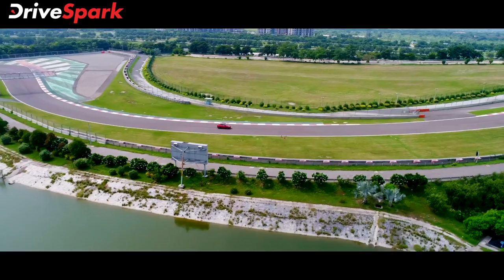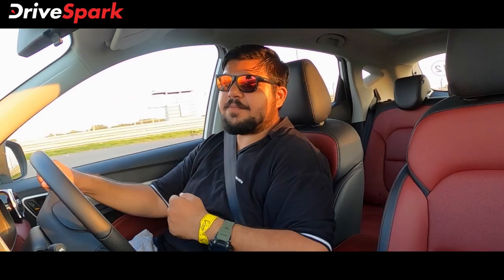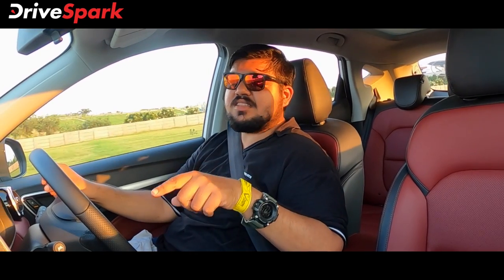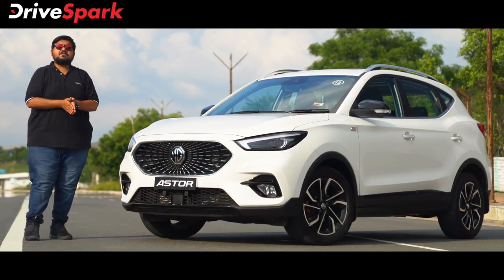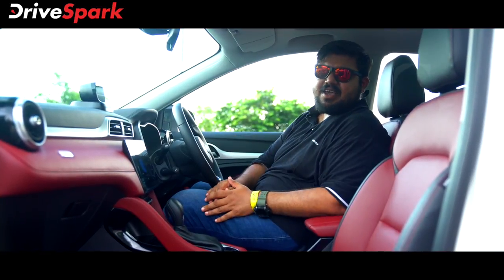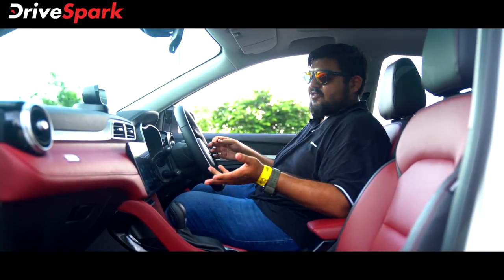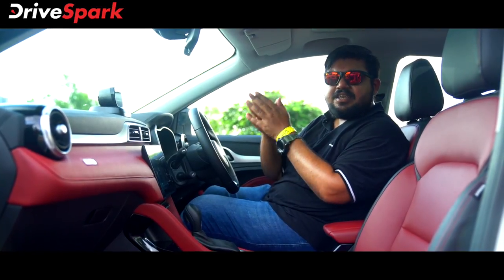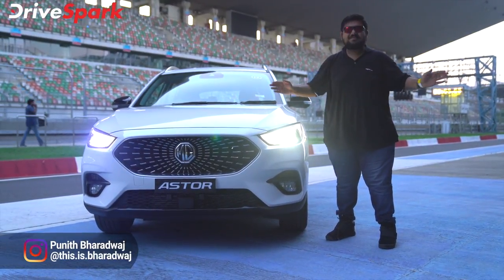MG Astor KANNADA Review | Punith Bharadwaj | Review in Kannada | Car Reviews in Kannada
ಎಂಜಿ ಆಸ್ಟರ್ ರಿವ್ಯೂ ವಿಡಿಯೋದಲ್ಲಿ ಕಂಪನಿಯು ಹೊಸದಾಗಿ ಪರಿಚಯಿಸಿರುವ ಎಡಿಎಎಸ್ ವೈಶಿಷ್ಟ್ಯತೆಗಳನ್ನು ಮತ್ತು ಆಸ್ಟರ್ ಎಸ್‌ಯುವಿಯ ಲೆವೆಲ್ 2 ಆಟೊನೊಮಸ್ ಚಾಲನಾ ಸಾಮರ್ಥ್ಯಗಳನ್ನು ನೋಡಬಹುದಾಗಿದೆ. ಈ ವಿಡಿಯೋದಲ್ಲಿ ಎಂಜಿ ಆಸ್ಟರ್ ಕಾರಿನ ಹೊಸ ವೈಶಿಷ್ಟ್ಯತೆಗಳು, ವಿಶೇಷ ತಾಂತ್ರಿಕ ಸೌಲಭ್ಯಗಳು, ಎಐ ಅಸಿಸ್ಟೆನ್ಸ್ ಮತ್ತು ಹೊಸ ಕಾರಿನ ಇತರೆ  ತಾಂತ್ರಿಕ ಸೌಲಭ್ಯಗಳ ವಿವರಗಳನ್ನು ಇಲ್ಲಿ ವಿವರಿಸಲಾಗಿದೆ. ರಿವ್ಯೂ ಮಾಡಲಾಗಿರುವ ಹೊಸ ಆಸ್ಟರ್ ಕಾರು 1.3-ಲೀಟರ್ ಟರ್ಬೊ-ಪೆಟ್ರೋಲ್ ಎಂಜಿನ್ ಹೊಂದಿದ್ದು, ಇದು 138 ಬಿಎಚ್‌ಪಿ ಮತ್ತು 220 ಎನ್ಎಂ ಟಾರ್ಕ್ ಉತ್ಪಾದನೆ ಮಾಡಬಲ್ಲದು. ಹೊಸ ಕಾರಿನ ಕಾರ್ಯಕ್ಷಮತೆ ಮತ್ತು ವಿಶೇಷತೆಗಳ ಕುರಿತಾಗಿ ಮತ್ತಷ್ಟು ಮಾಹಿತಿಗಾಗಿ ಈ ವಿಮರ್ಶೆ ವಿಡಿಯೋ ನೋಡಿ.